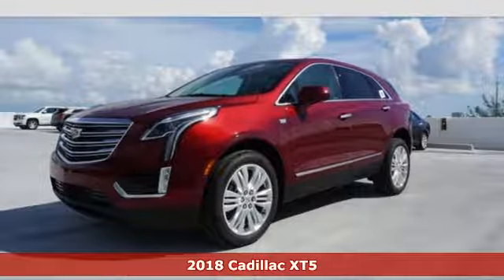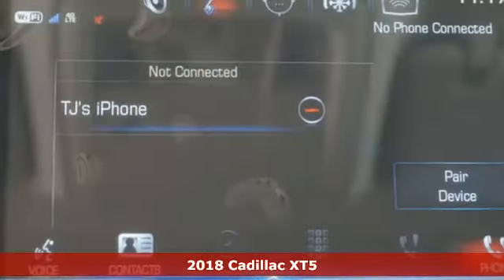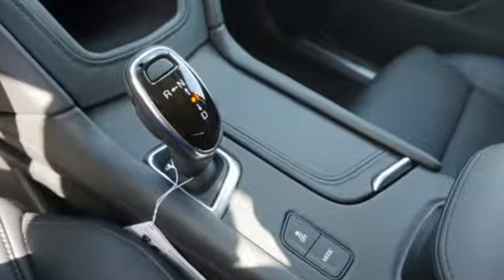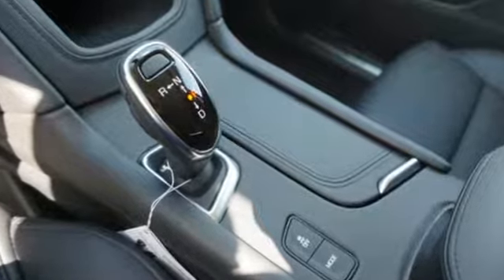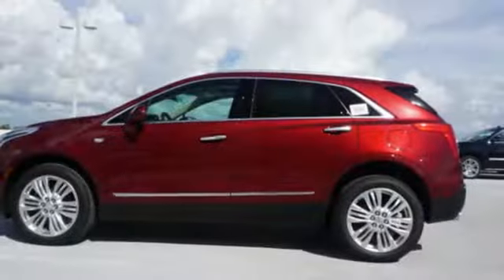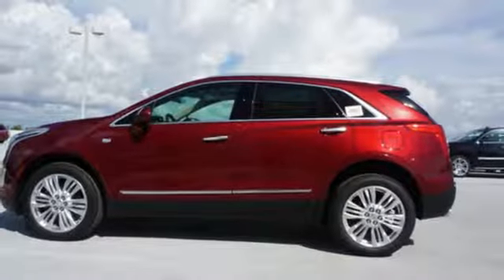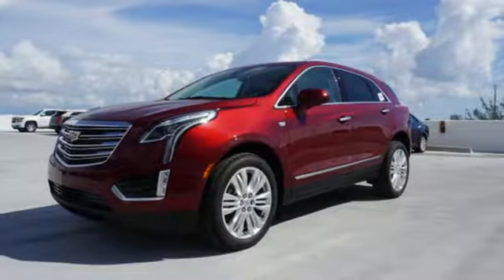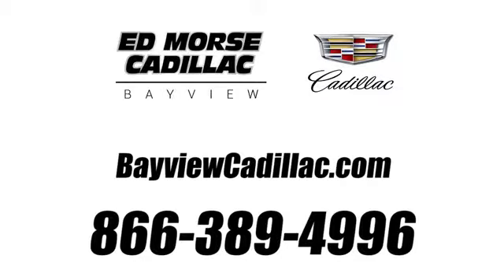New 2018 Cadillac XT5 Miami Fort Lauderdale, FL JZ133033 - SOLD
Year: 2018
Make: Cadillac
Model: XT5
Trim: Premium Luxury
Engine: 3.6l 6 Cylinder Fuel Injected
Transmission: FWD 8-Speed
Color: Dk. Red
Interior: Black
Stock #: JZ133033
VIN: 1GYKNERS5JZ133033
* 3.6 LITER 6 Cylinder engine * * GREAT DEAL AT $54,685 * * Check out this 2018 Cadillac XT5 Premium Luxury * * 2018 ** Cadillac * * XT5 * * Premium Luxury * This Red Passion Tintcoat 2018 Cadillac XT5 Premium Luxury might be just the SUV for you. Flaunting a ravishing dk. red exterior and a black interior. You can trust this SUV because it has a crash test rating of 4 out of 5 stars! Interested? Don't let it slip away! Call today for a test drive.

Address:
1240 North Federal Highway